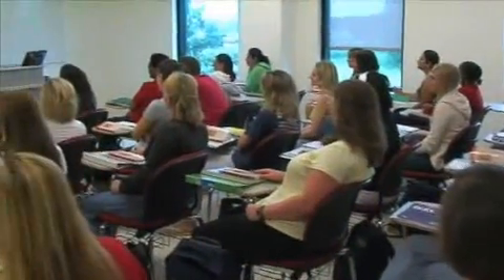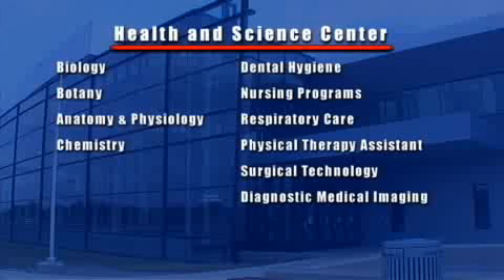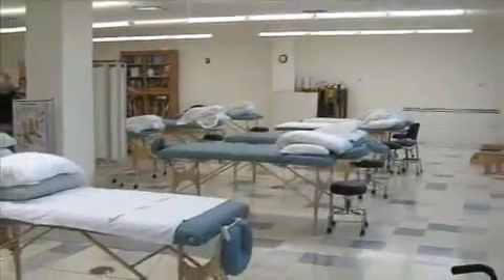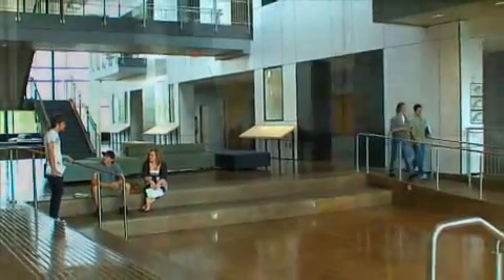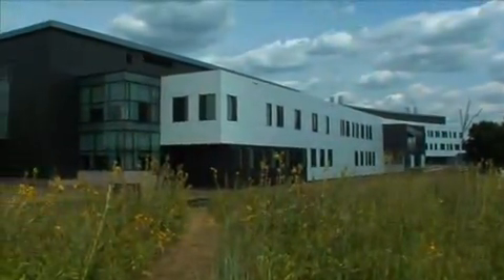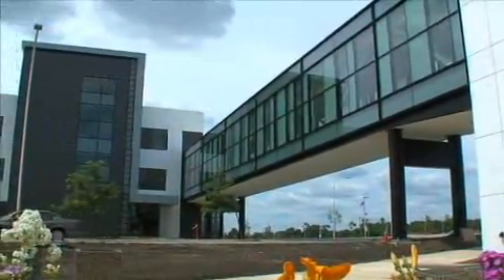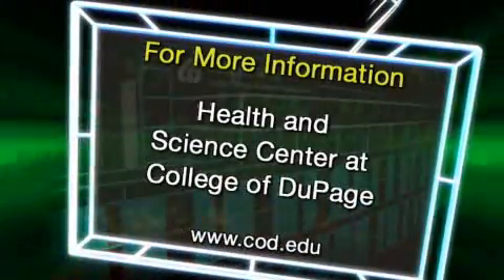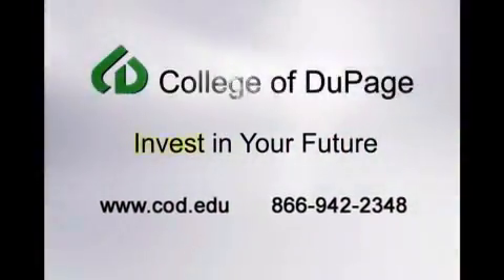The College of DuPage Health and Science Center Opens to Students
College of DuPage recently welcomed students back for the fall 2009 semester and officially opened the new Health and Science Center. Multimedia Services created the following segment, featuring information the building, its construction and planning and programs and facilities housed inside.